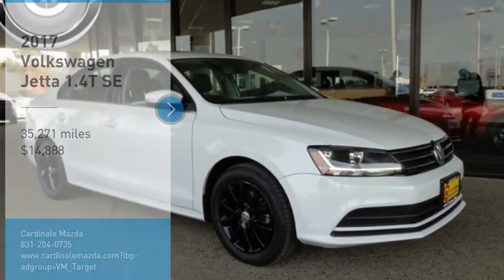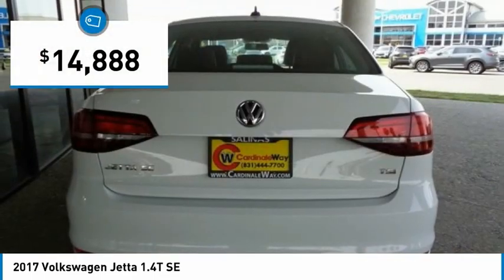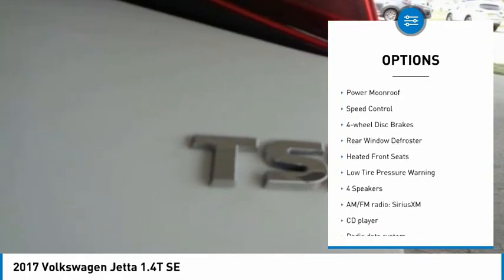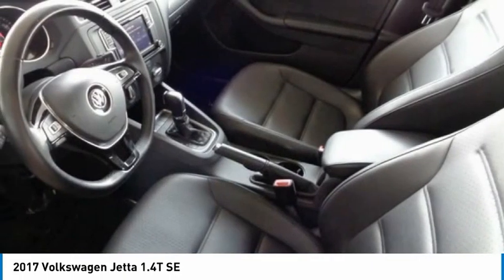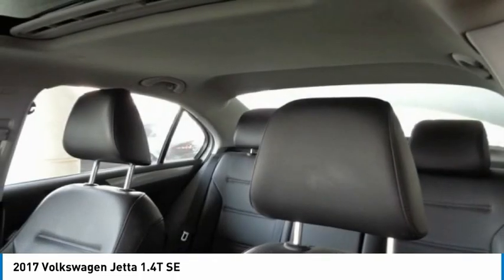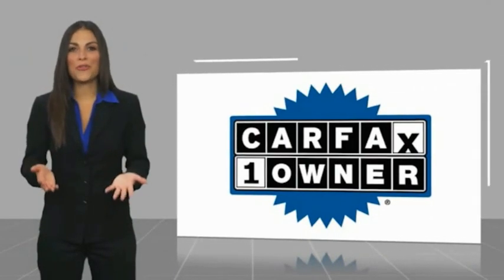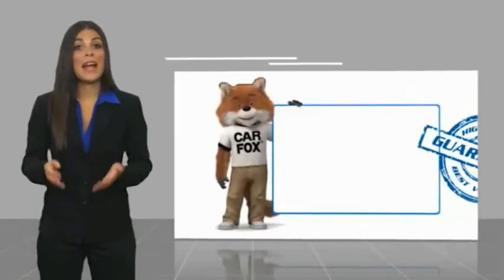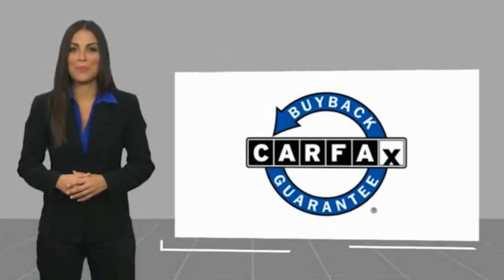2017 Volkswagen Jetta 1.4T SE FOR SALE in Salinas, CA P14382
2017 Volkswagen Jetta 1.4T SE

Cardinale Mazda
500 Auto Center Circle

Want us to come to you? No problem! In case we missed a picture or a detail you would like to see of this 2017 Jetta, we are happy to send you A PERSONAL VIDEO walking around the vehicle focusing on the closest details that are important to you. We can send it directly to you via text or email. We look forward to hearing from you!  Priced below KBB Fair Purchase Price! Titan Black w/V-Tex Leatherette Seat Trim, AM/FM radio: SiriusXM, Blind spot sensor: Blind Spot Monitor warning, Exterior Parking Camera Rear, Heated door mirrors, Heated front seats, Leather Shift Knob, Power moonroof, Radio: Composition Media w/6.3  Touchscreen, Steering wheel mounted audio controls. CARFAX One-Owner.  28/38 City/Highway MPG Awards:     2017 IIHS Top Safety Pick      2017 KBB.com 10 Best Used Compact Cars Under  15,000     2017 KBB.com 10 Coolest New Cars Under  18,000  We develop outstanding relationships where everyone wins! If you are in the market for a new or pre-owned vehicle, do yourself a favor and stop by our dealership in Salinas to see what we can do to help with your needs. Serving the local Salinas, Seaside, Carmel, Pacific Grove, Gilroy, Hollister, Marina, Monterey and Central Coast areas.  Vehicle price and availability are subject to change without notice.